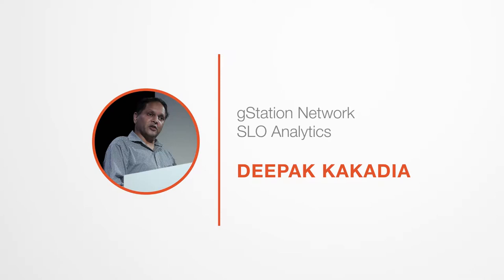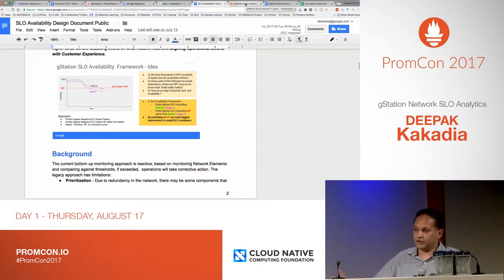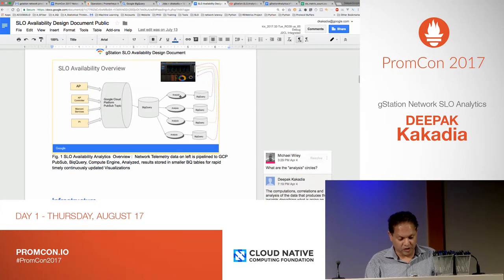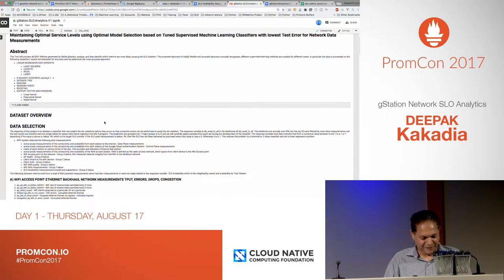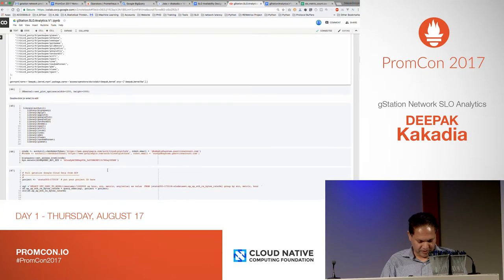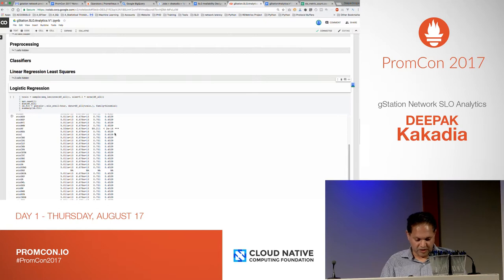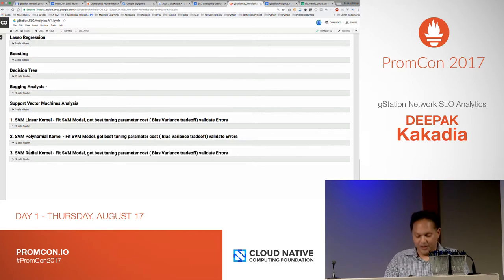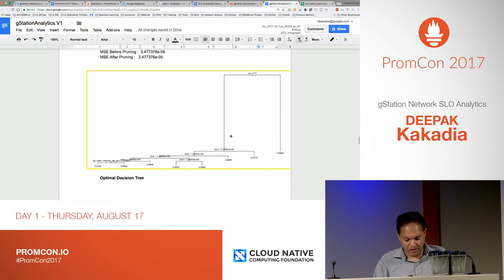PromCon 2017: Lightning Talk - gStation Nertwork SLO Analytics - Deepak Kakadia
* Abstract:

Lightning Talk

* Speaker:

Deepak Kakadia